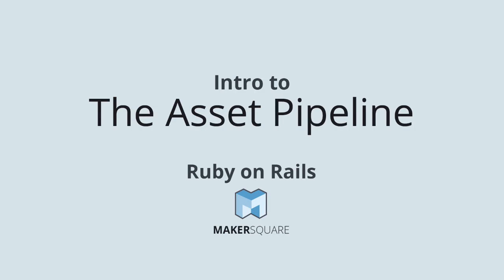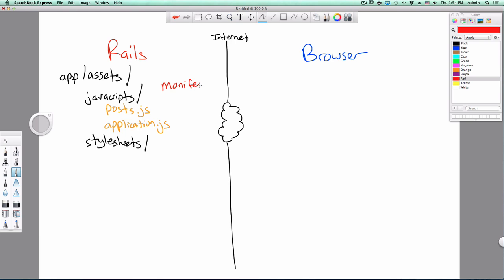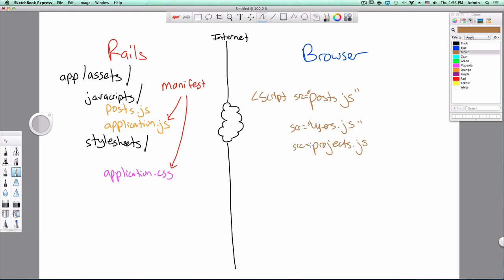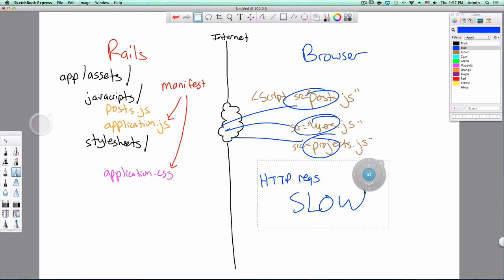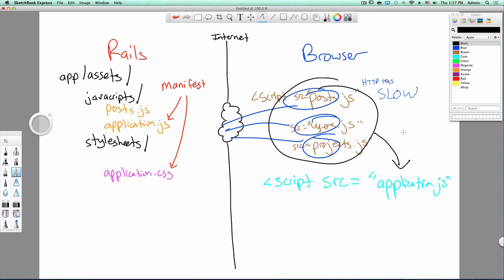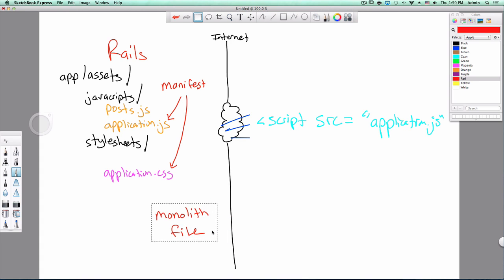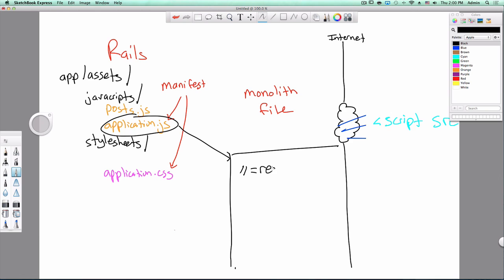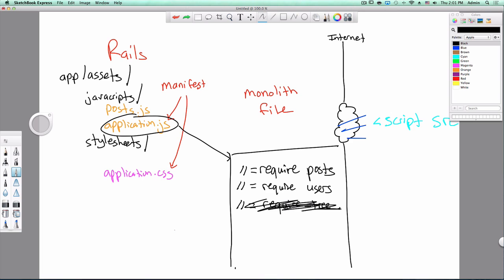Rails Asset Pipeline - An Introduction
A conceptual introduction to the Rails Asset Pipeline and why we need it.

This video is an edited version of a live lesson given by Gilbert Garza at MakerSquare, a Software Development School with locations in Austin and San Francisco.